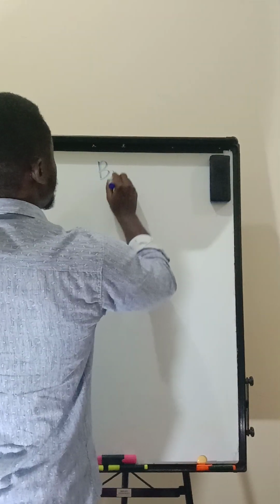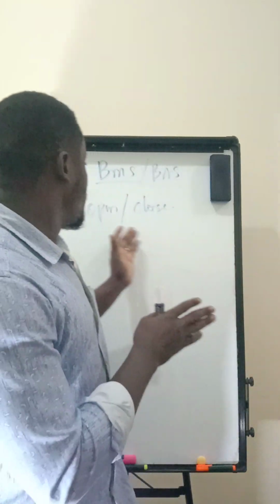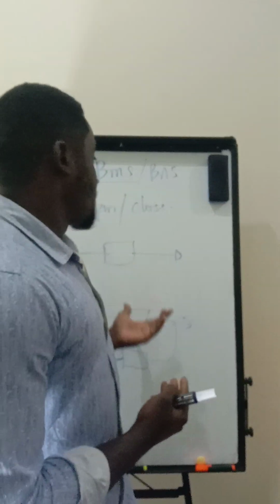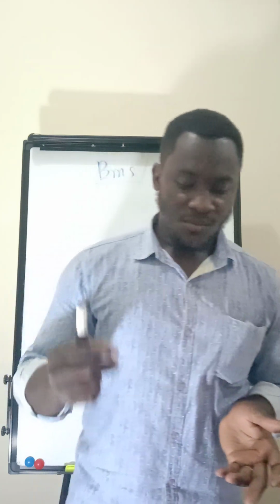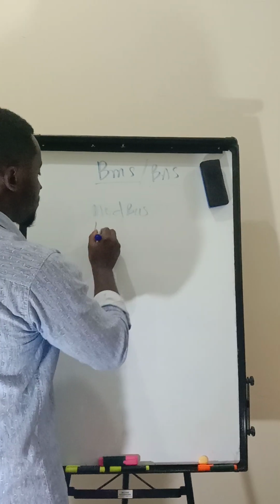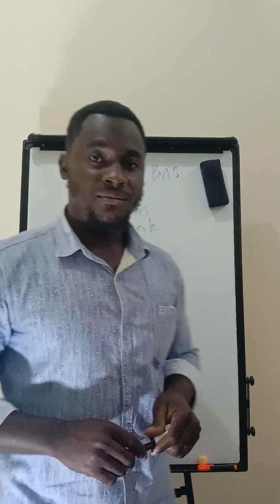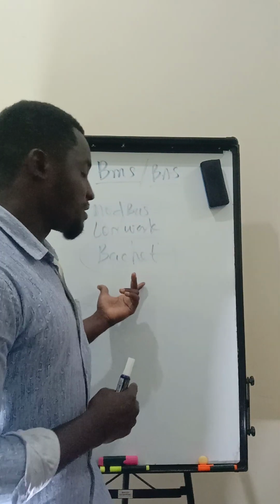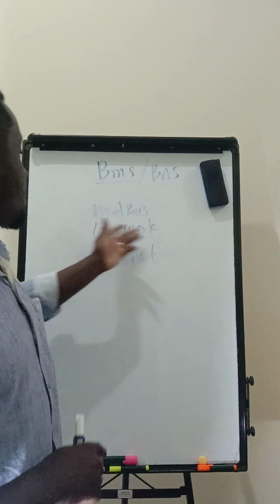Basic introduction to BMS